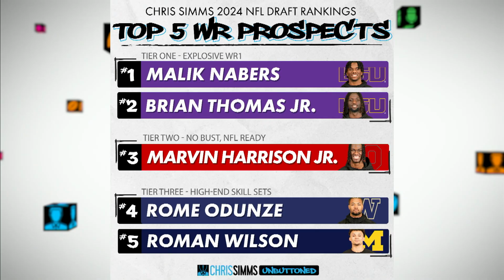NFL Draft 2024 rankings: Analyzing top five WR prospects | Chris Simms Unbuttoned | NFL on NBC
Chris Simms reveals his rankings for the top wide receivers in the 2024 NFL Draft class and breaks them into three different tiers, from Malik Nabers to Marvin Harrison Jr. and more.

NBC Sports Group serves sports fans 24/7 with premier live events, insightful studio shows, and compelling original programming. NBC Sports is an established leader in the sports media landscape with an unparalleled collection of sports properties that include the Olympics, NFL, Premier League, Big Ten, NASCAR, PGA TOUR, the Kentucky Derby, Tour de France, French Open, IndyCar and many more.

'Chris Simms Unbuttoned' features in-depth Xs and Os NFL analysis; one-on-one interviews with players, coaches, executives, and draft prospects; game recaps and previews; gambling segments; extensive player analysis leading into the NFL Draft; and much more.